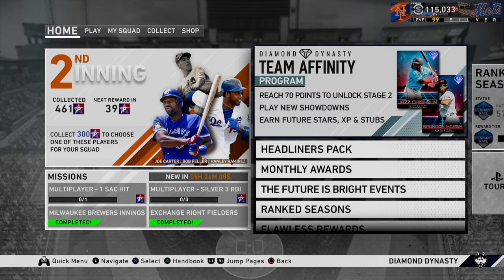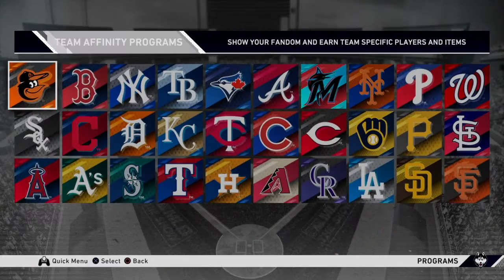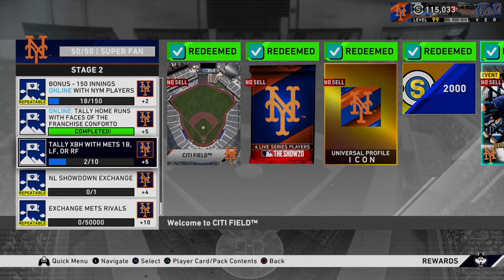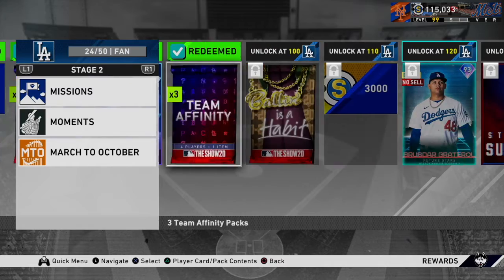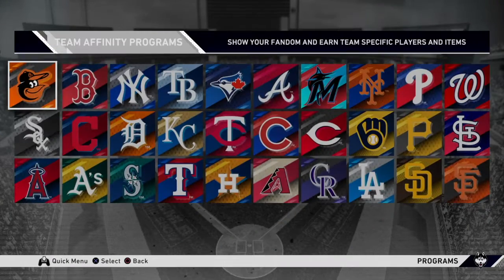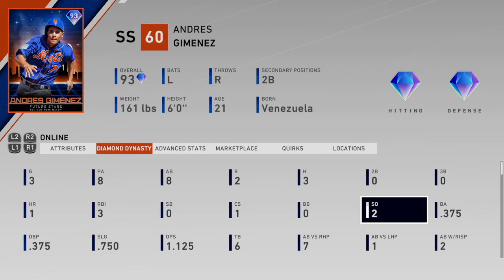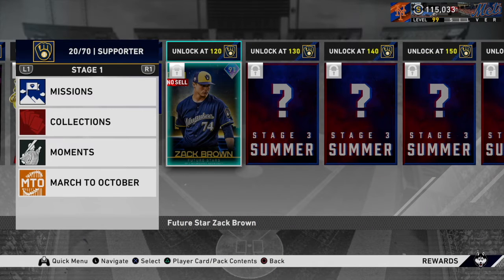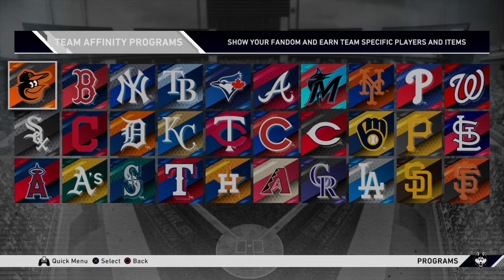How to Complete Team Affinity Stage 2 in MLB The Show 20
In this video we break down stage 2 of Team Affinity in MLB The Show 20 and give you everything you need to know from cheapest way to complete it to fastest way.

NEW VIDEOS MONDAY-SATURDAY AT 5 PM EST.